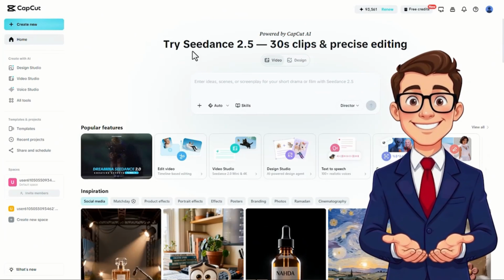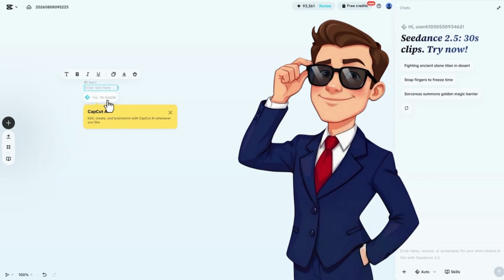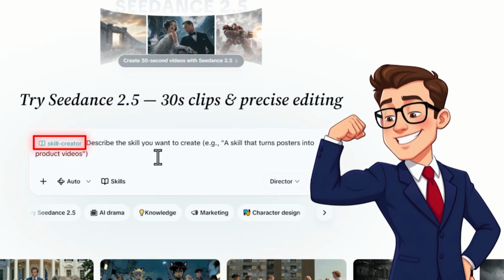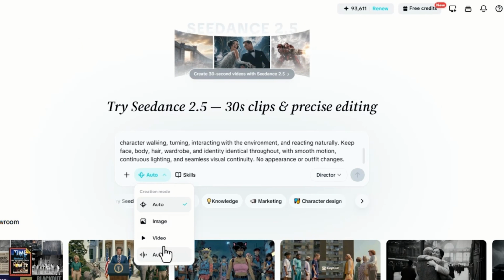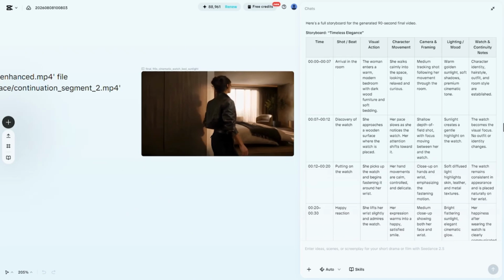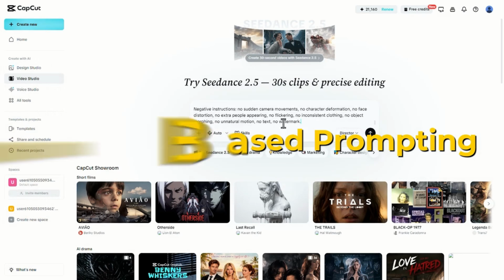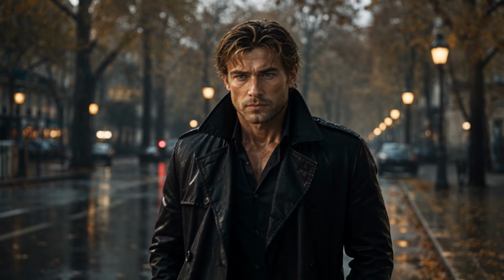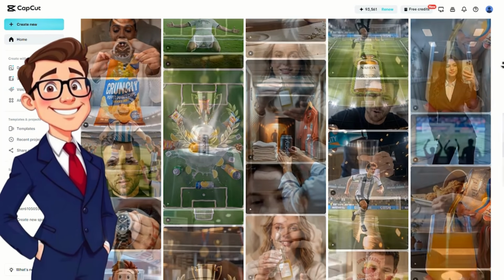I Tested CapCut Seedance 2.5: Can It Keep One Character Consistent for 30 Seconds?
CapCut Seedance 2.5 is more than another AI video generator—it turns CapCut Web into a complete AI filmmaking workspace.

In this hands-on CapCut Seedance 2.5 review, I build a complete 30-second AI film from scratch and test the full workflow, from planning and storyboarding to video generation, editing, extension and export.

I also test whether Seedance 2.5 can maintain a consistent character across multiple shots, movements and environments without forcing me to regenerate every scene.

In this video, you’ll see:
• How to access Seedance 2.5 inside CapCut Web
• The complete CapCut Video Studio workflow
• Text, image and video generation on one infinite canvas
• Custom Skills for consistent characters, brands and visual styles
• Support for up to 50 multimodal references
• Images, videos, audio and wardrobe references in one project
• Agent Mode versus Director Mode
• Native 30-second AI video generation
• AI storyboard and production planning
• Reference-based character consistency
• Natural body movement and coordinated camera angles
• Timestamp-based prompting for precise scene control
• Generating, editing, extending and exporting in one workspace

00:00 Final AI Film Preview
00:19 CapCut Seedance 2.5 Introduction
00:58 CapCut Web and Video Studio
01:30 The Infinite Canvas Workflow
02:02 Creating Custom AI Skills
02:34 Adding Up to 50 References
03:08 Director Mode and 30-Second Generation
03:41 Storyboard and Character Consistency
04:13 Timestamp-Based Prompting
05:12 The Complete AI Filmmaking Workflow
05:43 Final Verdict and How to Try It